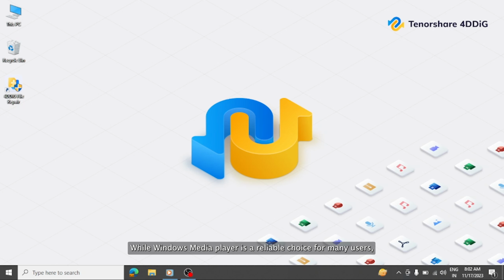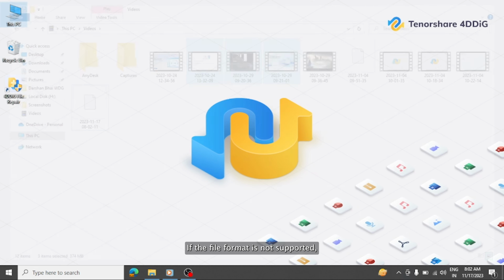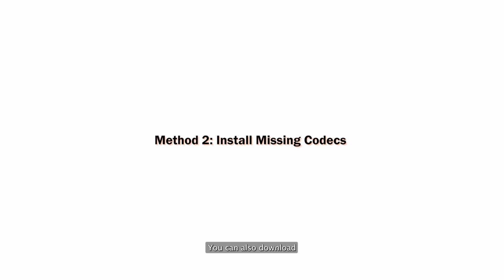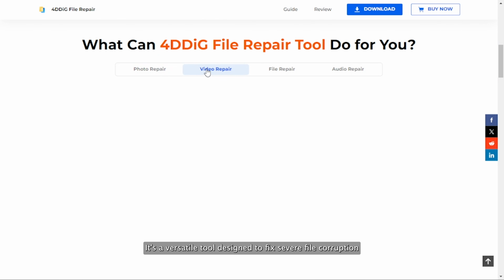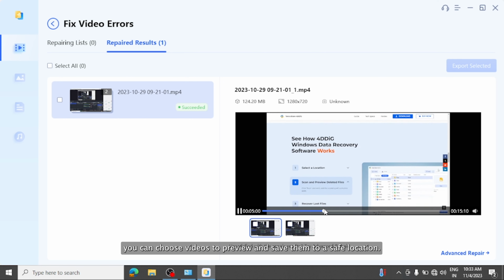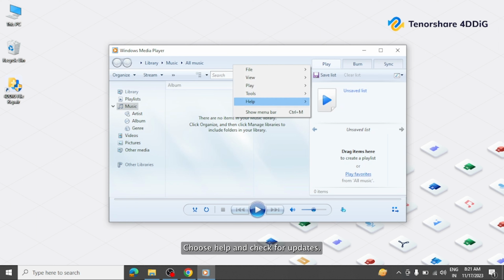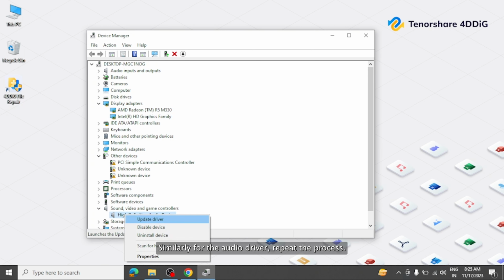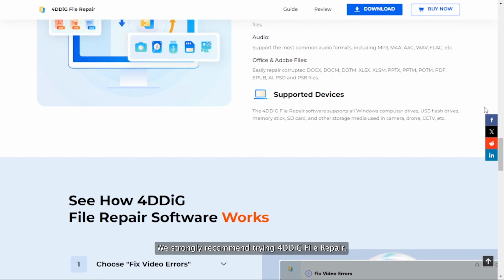[AI Video Repair] How to Fix Windows Media Player Cannot Play the File [100% Working]✔️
While Windows Media Player is a reliable choice for many users, you might get the "Windows Media Player cannot play the file" error while playing certain files. You should get back your media files on track in no time.  More text tutorial

📌Timestamps:
00:00 Intro
00:30 Method 1: Check File Format
01:32 Method 2: Install Missing Codecs
02:14 Method 3: Repair Corrupted Videos using 4DDiG File Repair
03:14 Method 4.  Reset Windows Media Player
03:47 Method 5. Update Windows Media Player
04:07 Method 6: Update Audio and Video Drivers
04:51 Method 7: Use a Different Media Player

Ensure your file formats are compatible and install missing codecs for a seamless media experience. If it doesn‘t work, consider using the 4DDiG File Repair tool is your go-to for effortlessly repairing corrupted videos.
In addition to that, reset Windows Media Player settings and keep it updated. Update audio/video drivers to address any lingering playback issues, ensuring your system stays in sync with the latest technologies. For a more diversified viewing experience, explore alternative media players.

🔎Related Guide:
How to Repair Corrupted Videos or Audio
How to Fix Video Error 0xc00d36c4 While Playing Videos?|0xc00d36c4 Windows 10 Fix|Can't Play Video?